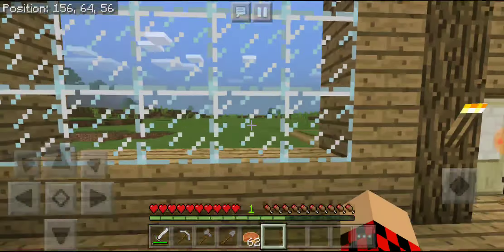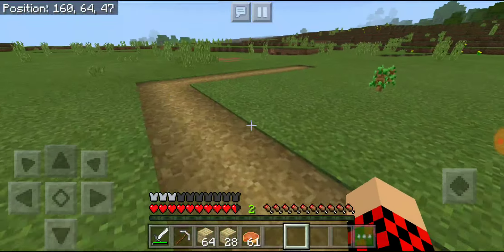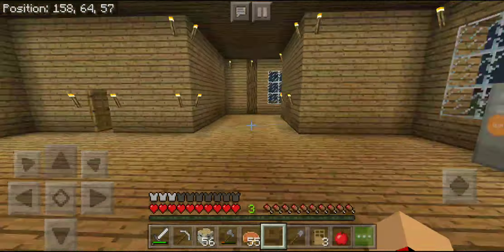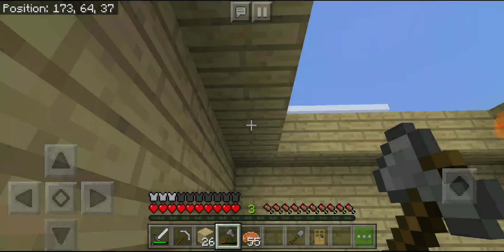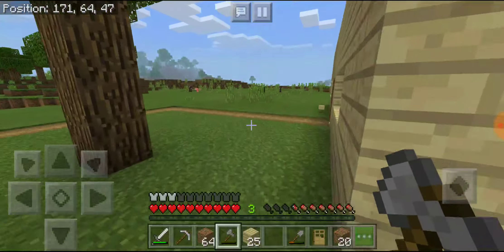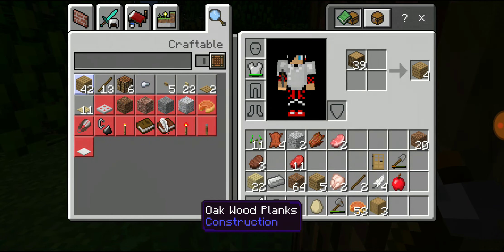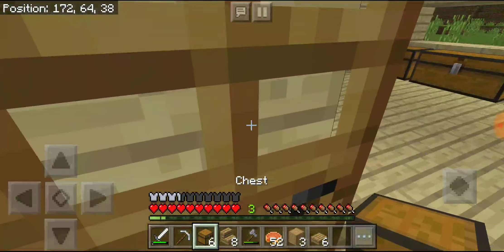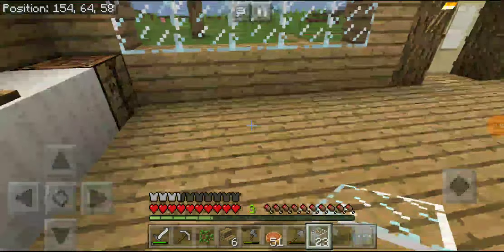Minecraft Ep2, S3 | MY FIRST BUILDING